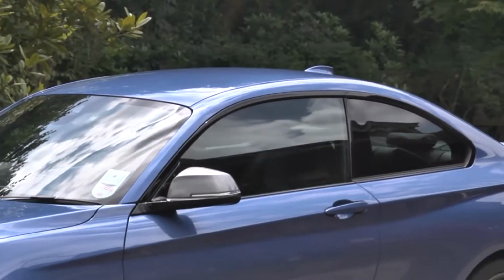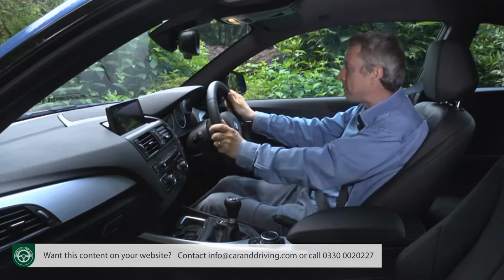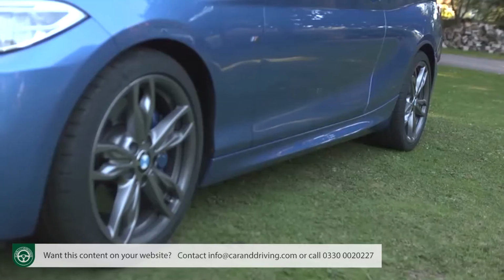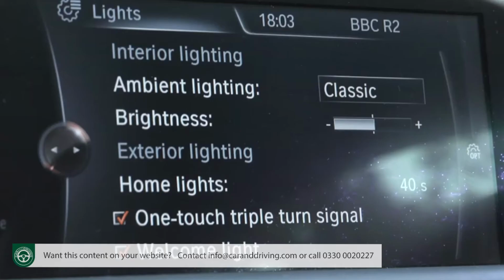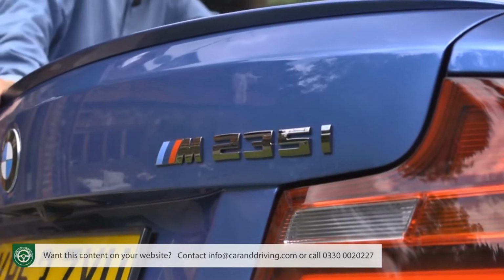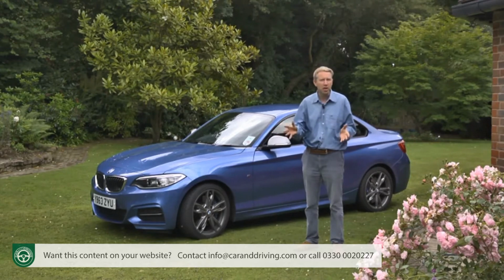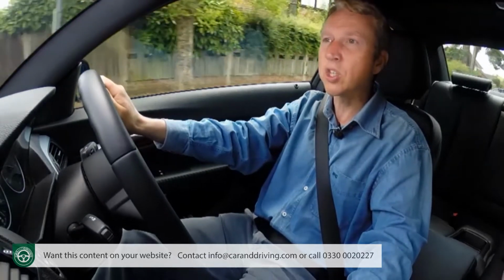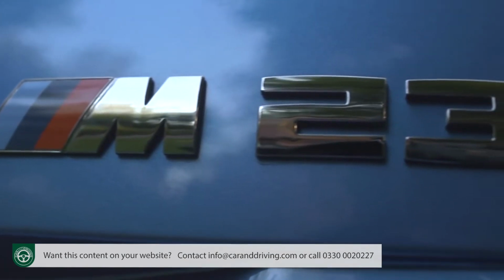BMW M235i - HOW FAST??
Google Store Lease A Car With LeaseLoco BMW M235i

Jonathan Crouch gives us an in-depth BMW M235i5 review.

This M240i replaces BMW's previous M235i porting model, a performance orientated coupe or convertible that now features a pokier yet more efficient six cylinder petrol engine. As before, this a cracker of a driver's car that packs a 340bhp punch, is available with a choice of transmissions, is priced keenly and looks the part too.

Written by: Jonathan Crouch